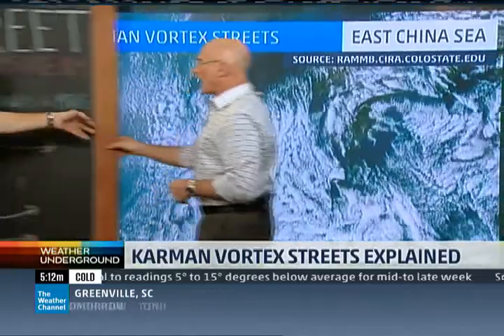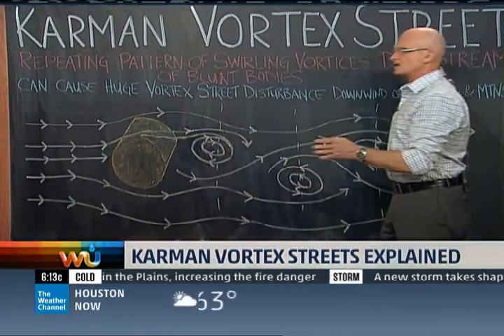KarmanVortexStreets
Karman Vortices form downwind of islands and produce these beautiful cloud signatures.  The vortices occur on many scales and I show how the same concept makes power lines vibrate and "sing" in the wind.  Once the oscillation develops it can quickly get out of control.  My little garage experiment did just that :)